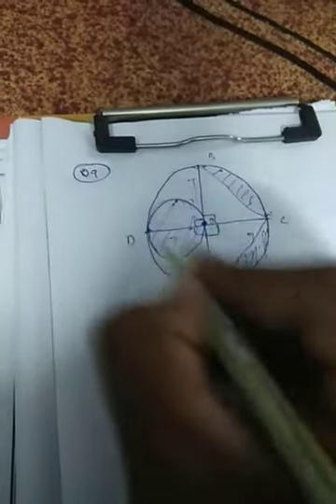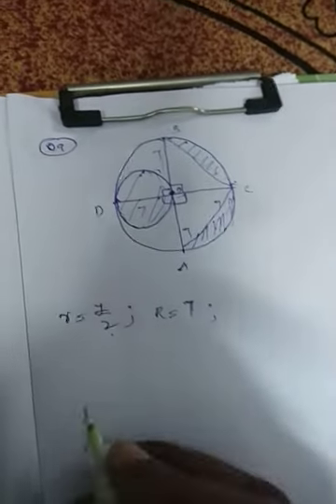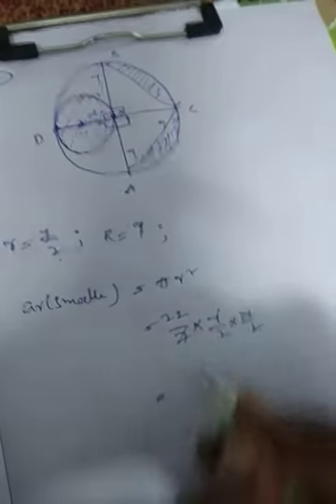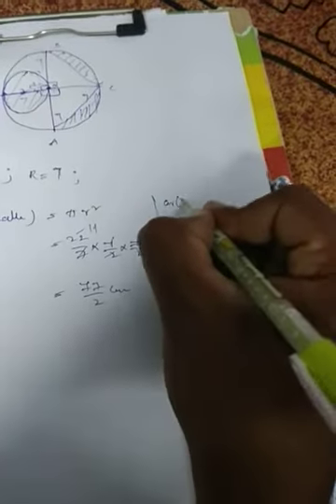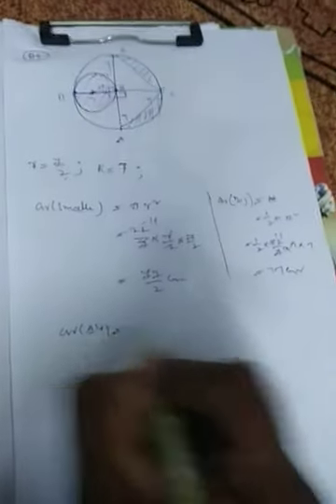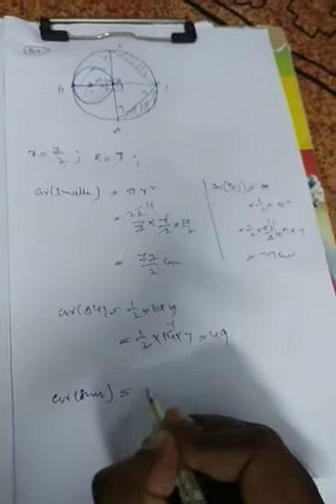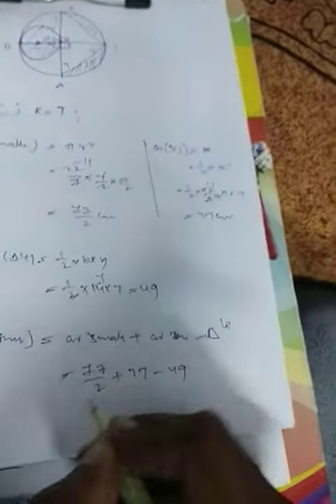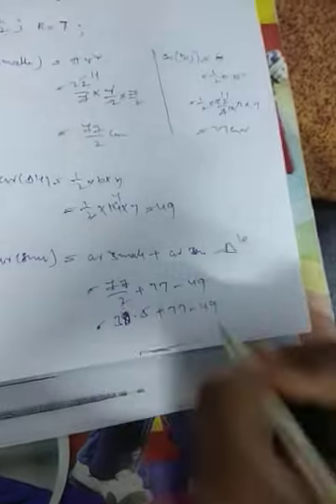Area related to the circles-22